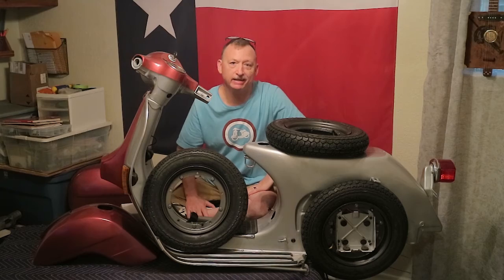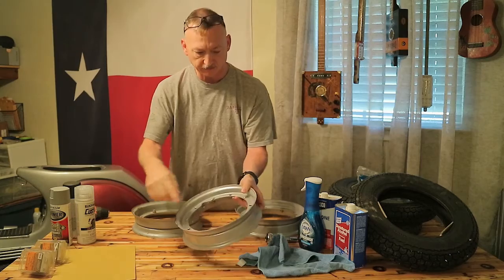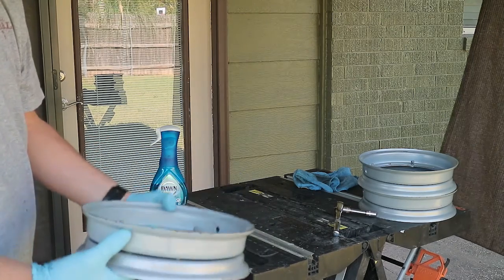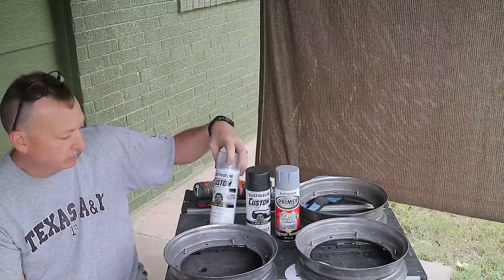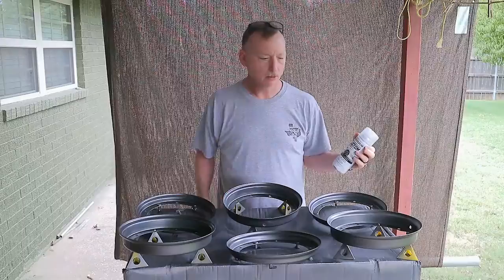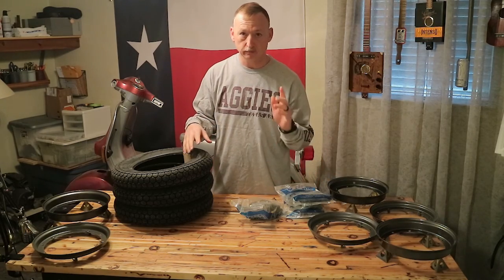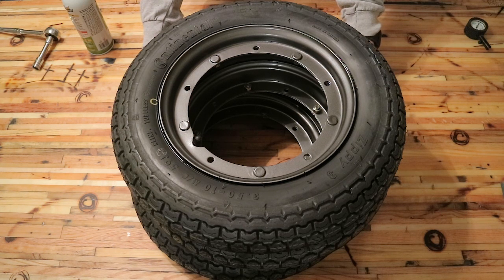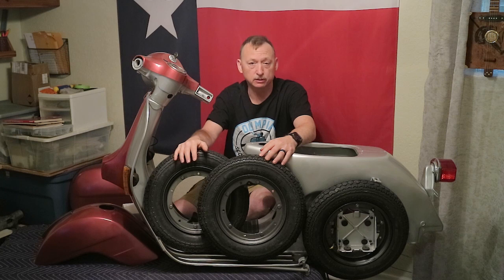Living Cooper - Vespa Rebuild Episodio Quattordici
Follow along with Pops's Living Cooper - Vespa Rebuild Episodio Quattordici.  In this series Pops is rebuilding a 1980 Vespa P200E that has been in parts for years! In this episode Pops shows how he cleaned, stripped, prepped & painted the wheel rims and assembled the tires and rims.